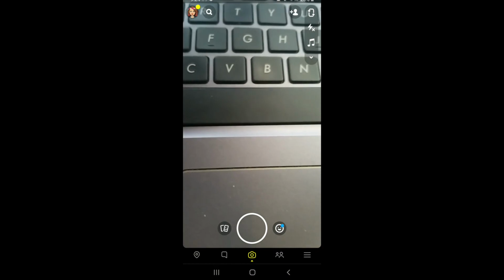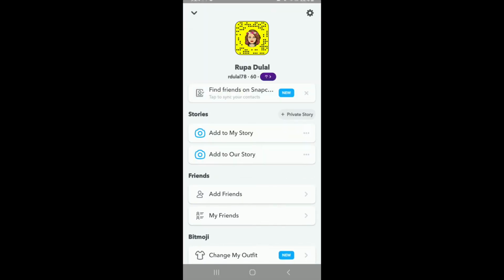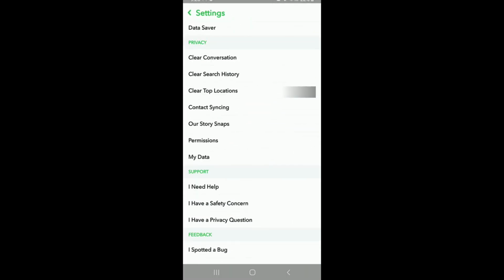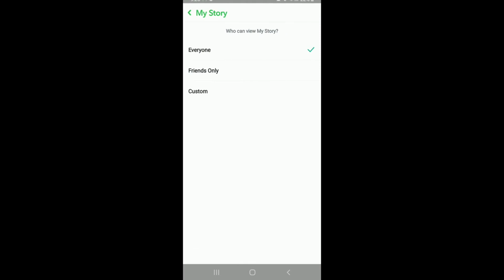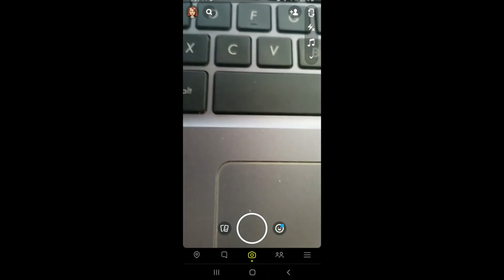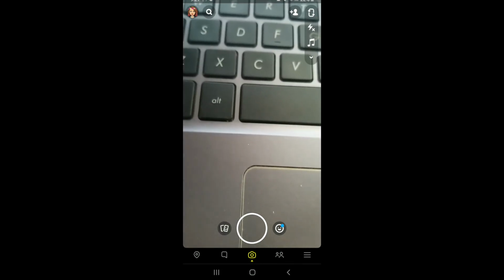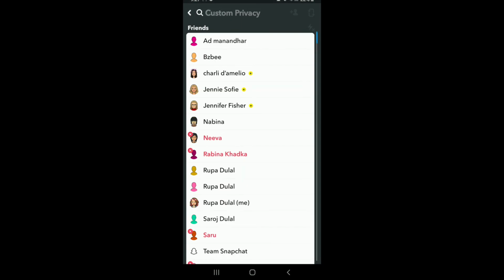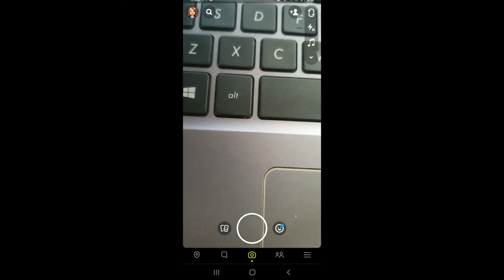How to Hide Snapchat Stories From Someone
How to Hide Snapchat Stories on iphone | how to hide snapchat story from someone on iphone

Learn how to hide your snapchat story from someone in 2021. This video tutorial guides you through the step by step process on how to hide snapchat story from someone. Here, the trick is, you can create a custom list of users to be able to view your story or hide your story on snapchat. Here's the well detailed explanation:
1. Open snapchat and make sure you're login to your account.
2. Now, click on the profile icon from top left corner and click on the gear icon and again click on view my story button.
3. Now choose with whom you want to share your snapchat story with. If you wish to show the story to everyone, click on the first option. Click on the friends option to show the story to friends and hide it from the public.
4. Or if you wish to show the story to few selected people, click on custom and select the people to whom you do not want to share the story with.
5. Again, if you want to change the custom list, follow the same step and select/ unselect friends to share your story.

So, this is how to hide snapchat stories from someone.